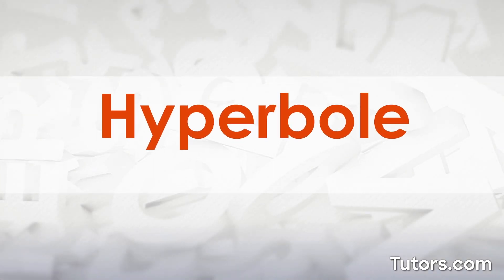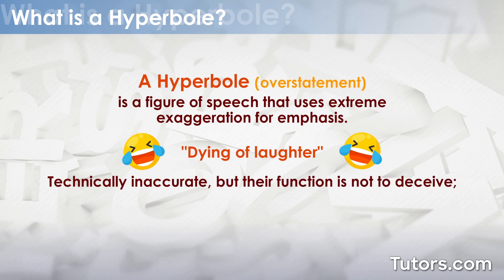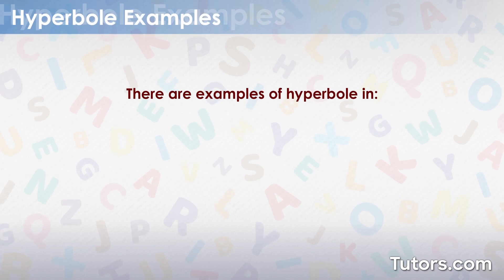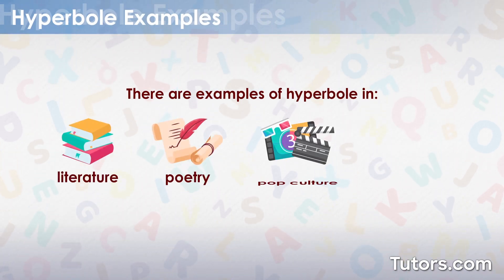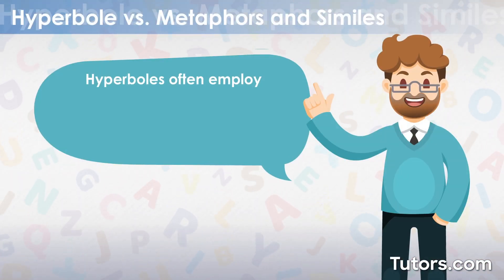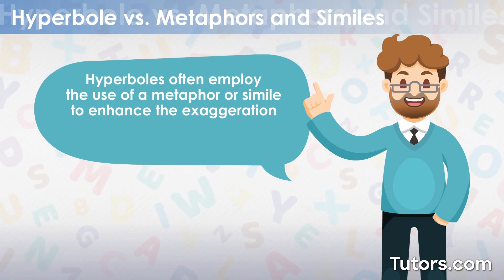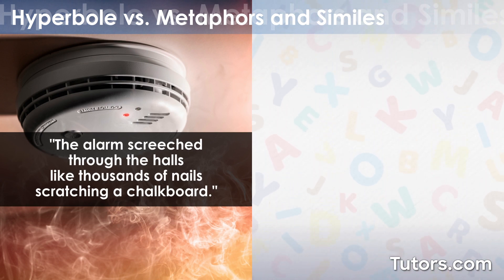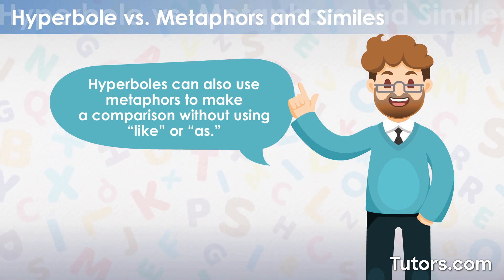Hyperbole | Definition and Examples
A hyperbole is a figure of speech that uses extreme exaggeration for emphasis. Also called an overstatement, hyperboles are technically inaccurate, but their function is not to deceive; instead, their purpose as a rhetorical device is to emphasize.